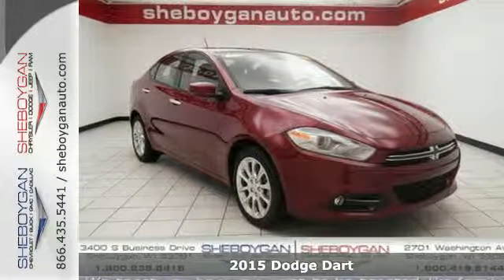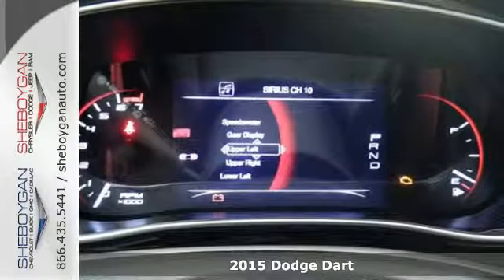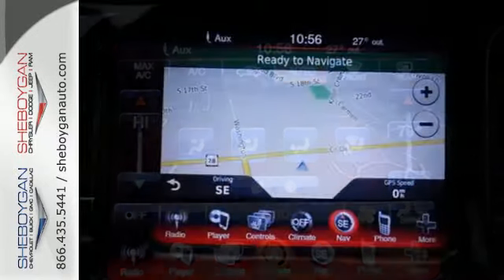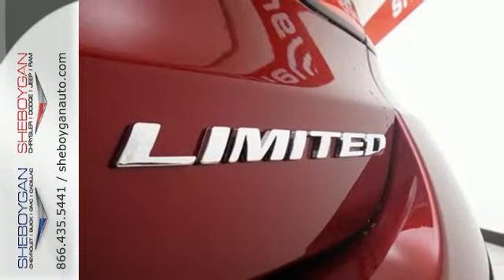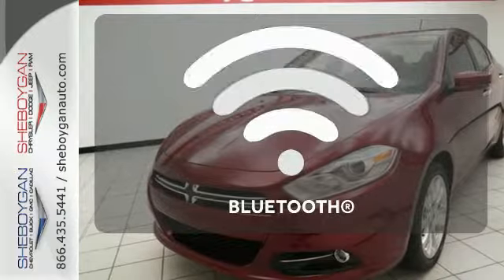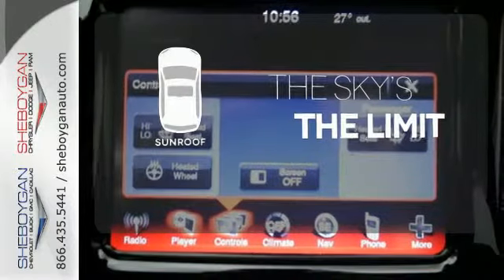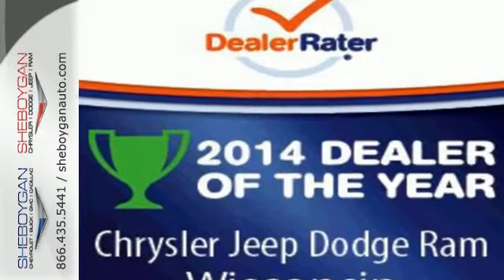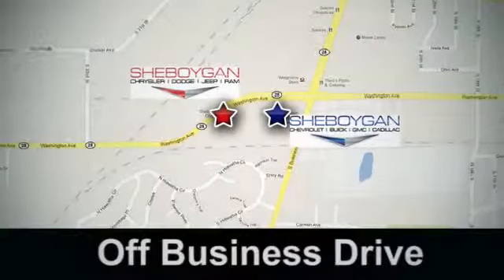2015 Dodge Dart Madison WI Milwaukee, WI B4418 - SOLD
Year: 2015
Make: Dodge
Model: Dart
Trim: Limited
Engine: 2.4L 4 cyls
Transmission: Automatic 6-Speed
Color: Passion Red Pearl Coat
Stock #: B4418
VIN: 1C3CDFCB6FD237146
Ready for anything!!! Are you interested in a simply super car? Then take a look at this generous Sedan. Standard features include: Leather seats Navigation system - With voice activation Bluetooth Remote power door locks Power windows with 2 one-touch Heated drivers seat Sunroof - Express open/close glass Automatic Transmission 4-wheel ABS brakes Air conditioning with dual zone climate control Cruise control Universal remote transmitter Audio controls on steering wheel Traction control - ABS and driveline 184 hp horsepower 2.4 liter inline 4 cylinder SOHC engine 6-way power adjustable drivers seat Passenger Airbag Head airbags - Curtain 1st and 2nd row Heated passenger seat Tilt and telescopic steering wheel Multi-function remote - Trunk/hatch/door/tailgate remote engine start Power heated mirrors 4 Doors Front-wheel drive Fuel economy EPA highway (mpg): 35 and EPA city (mpg): 23 Heated steering wheel Front fog/driving lights External temperature display Compass Tachometer Transmission hill holder Trip computer Interior air filtration Overhead console - Mini with storage Limited slip differential - Brake actuated Remote engine start Keyless Ignition - Doors and ignition Signal mirrors - Turn signal in mirrors Daytime running lights Dusk sensing headlights Front seat type - Bucket Climate controlled - Driver and passenger heated-cushion driver and passenger heated-seatback Intermittent window wipers Speed sensitive window wipers Privacy/tinted glass Speed-proportional power steering Video Monitor Location - Front Knee airbags - Driver and passenger Stability control - Stability control with anti-roll Clock - In-radio display Rear defogger... Are you looking for a Dealership you can trust and actually enjoy your car buying experiencea€¦look no further. Our Mission Statement is to treat our customera€TMs with enthusiasm in providing automotive products and services that exceed your expectations. Now many dealers may sa

Address:
3400 S. Business Drive